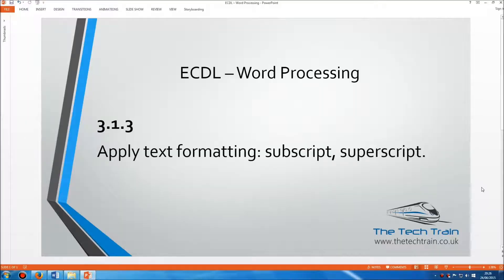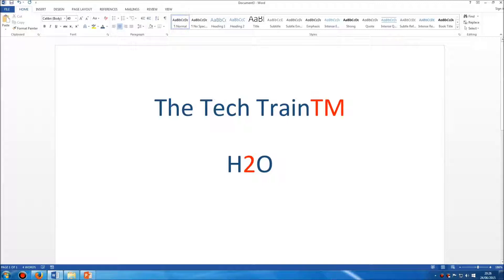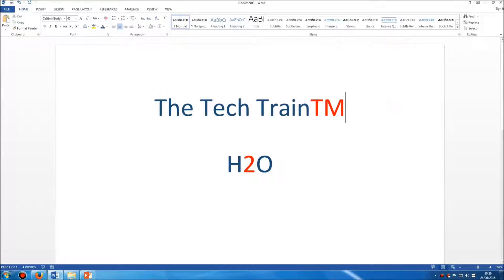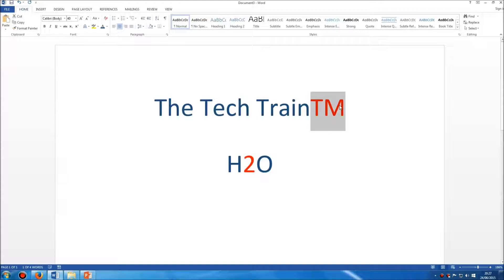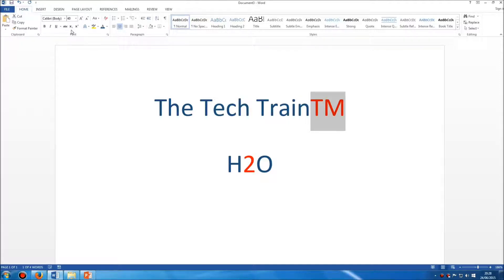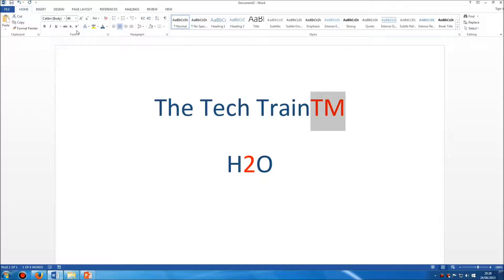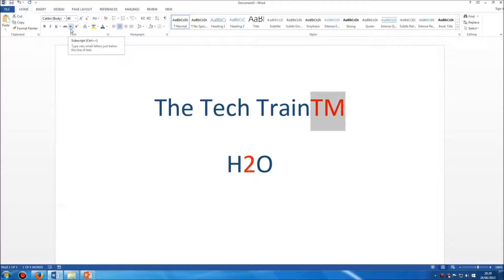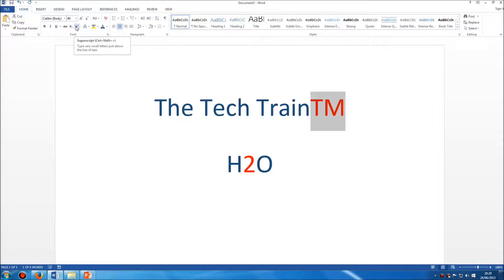ECDL Word Processing - 3.1.3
"Apply text formatting: subscript, superscript."